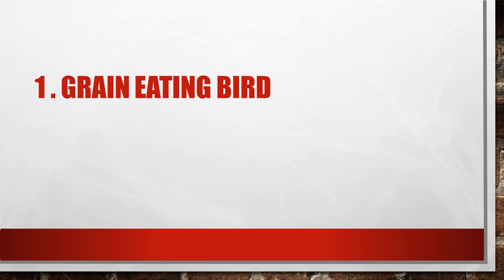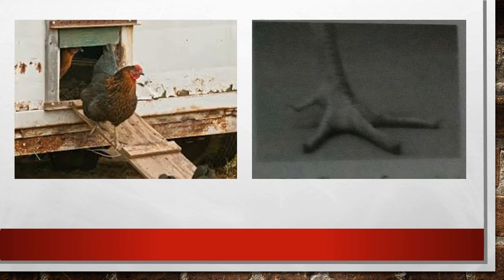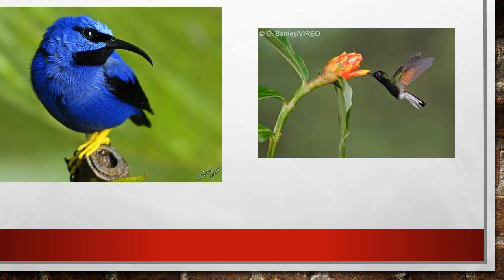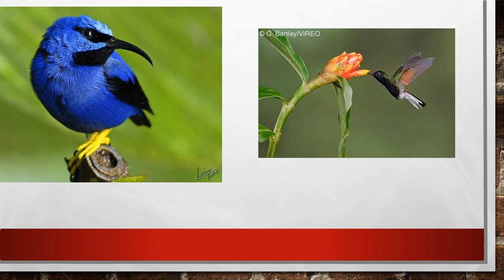st 8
birds